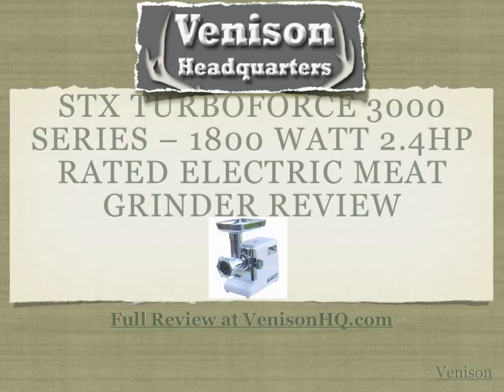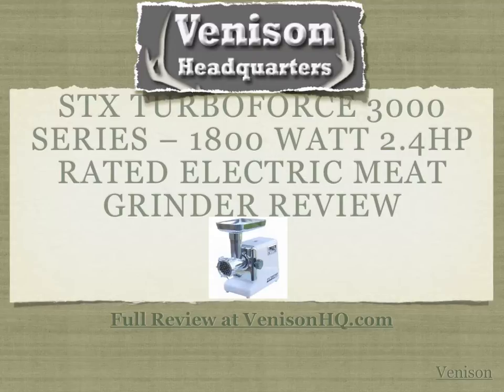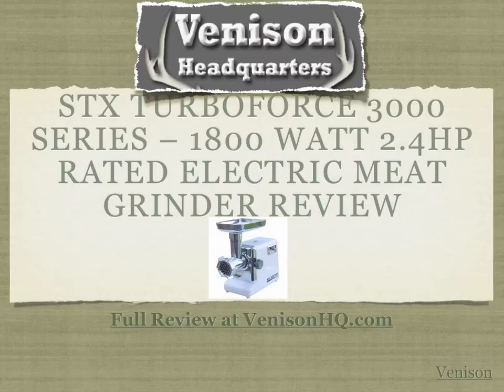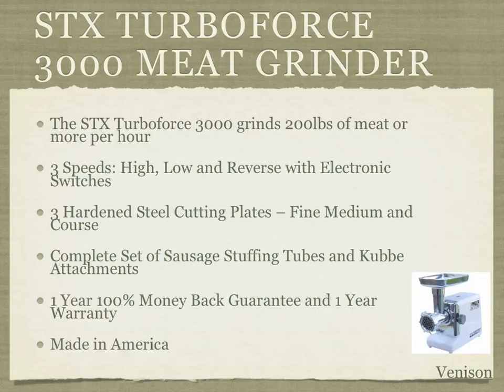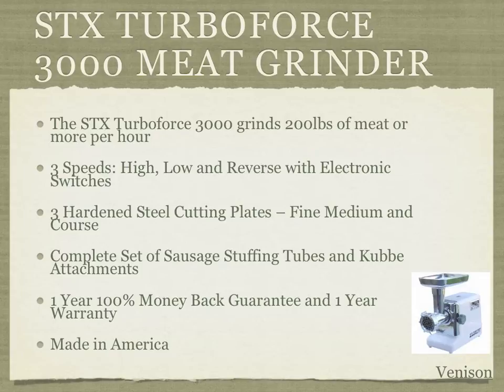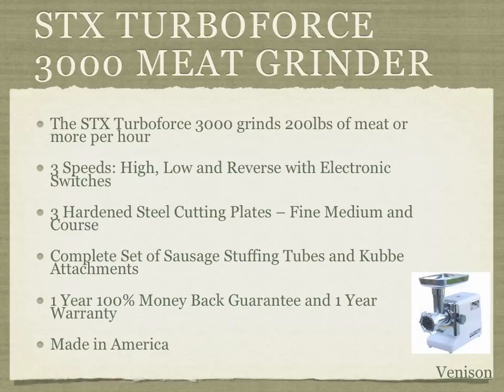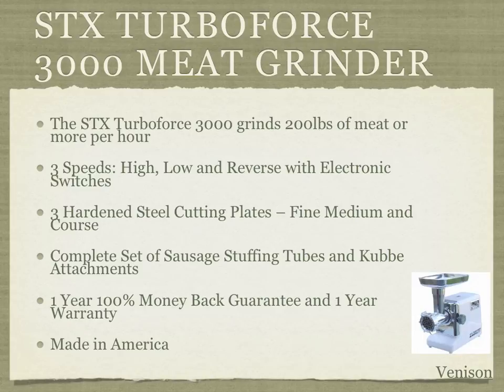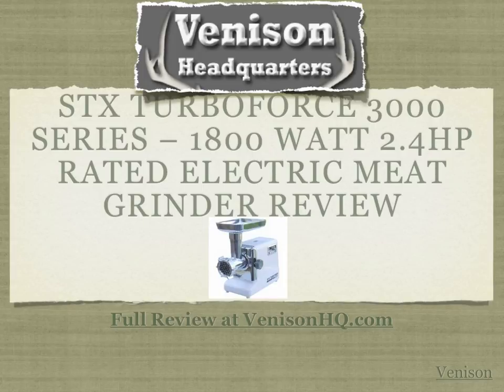STX Turboforce 3000 Series -- 1800 Watt 2.4HP Rated Electric Meat Grinder Review - Venison HQ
The STX Turboforce 3000 Series -- 1800w 2.4HP Electric Meat Grinder is a great grinder capable of handling hundreds of pounds of meat per hour. Standard attachments and accessories include 2 hardened steel cutting blades, complete set of sausage stuffing tubes, Kubee attachment. For these reasons, the STX Turboforce 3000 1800W 2.4HP Electric Meat Grinder makes for a great at home grinder capable of handling hundreds of pounds of venison meat.

where we provide all of the information you need to know about Venison including topics such as Cooking and Preparing Venison, Venison health information, deer hunting information, Venison FAQ's and so much more. Share your favorite Venison recipe, or search our database of recipes for the perfect dinner.